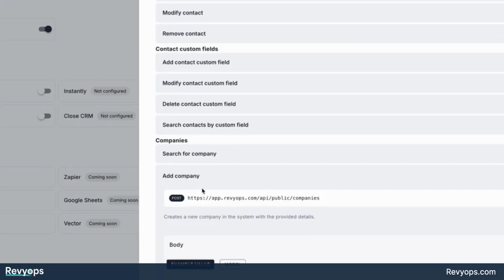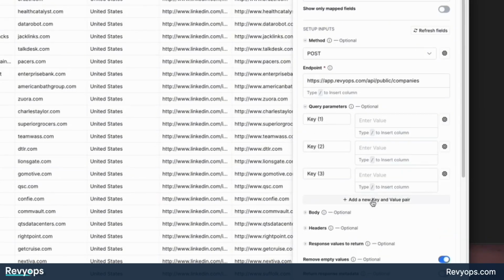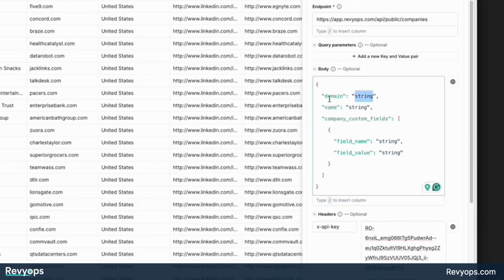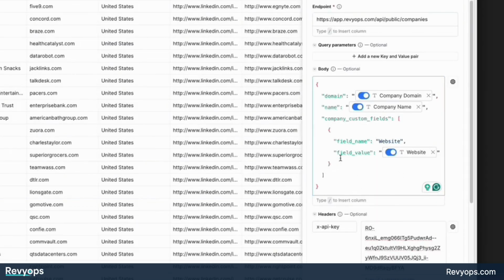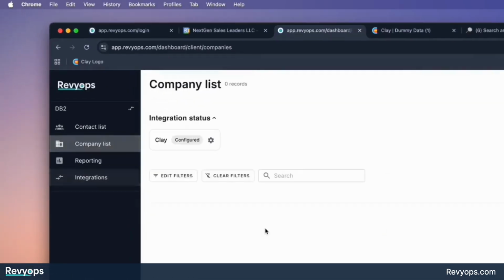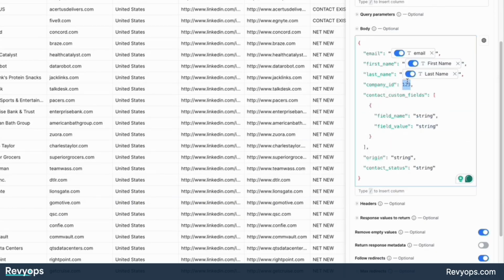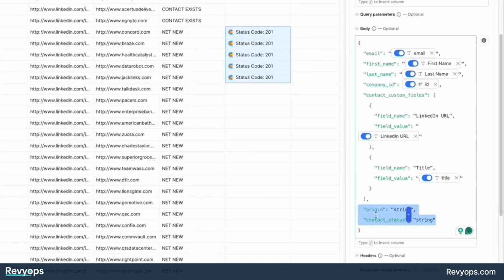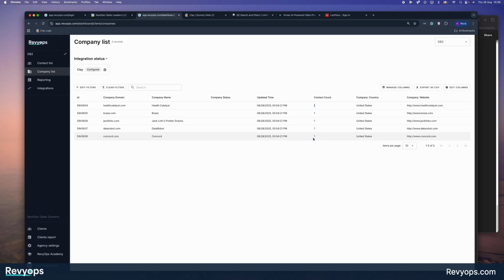Clay + Central Database = No More 50k Row Limits (Full Tutorial)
Clay is excellent for B2B list enrichment. It's horrible for storing data long-term.

Learn how to solve the problem in this in-depth RevyOps tutorial.

The Big Problem:

Every time you re-scrape Apollo, Crunchbase, or LinkedIn without a central database, you’re wasting credits and rebuilding the same records over and over.

Clay's row limits, slow processing, and slow rate limits make storing data extremely difficult.

The better way:

Push everything you collect—Clay tables, web scrapes, CSVs—into one central database. Then let Clay reference your database instead of the original sources.

The result:

- No more duplicate enrichments

- No row or throttling limits

- A clean master list you own forever

TLDR: Clay is amazing for data enrichment. But if you don’t store the data in a proper database, you’ll always be stuck in the loop of re-pulling the same data = wasted effort & thousands lost re-enriching contacts over and over.

Solution: Connect Clay with RevyOps (the GTM database).